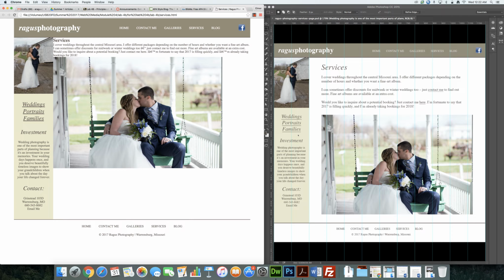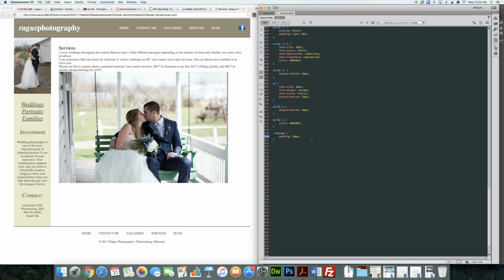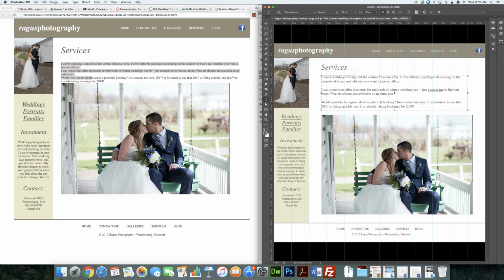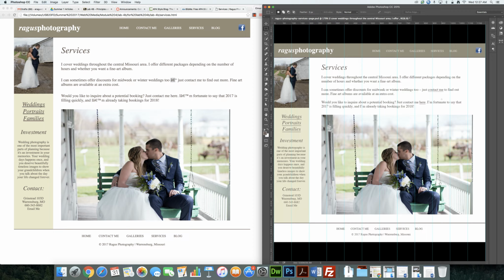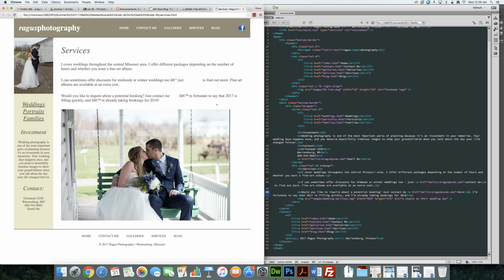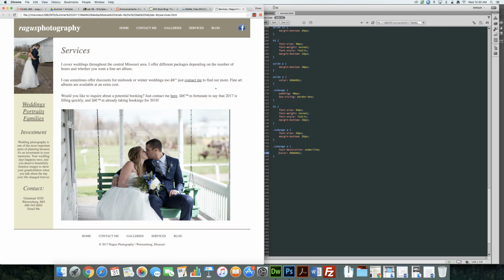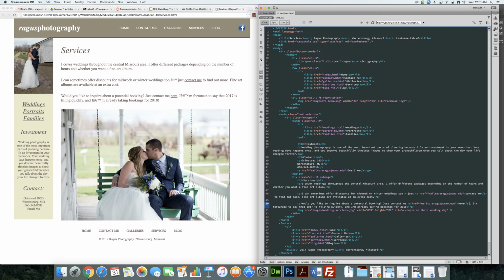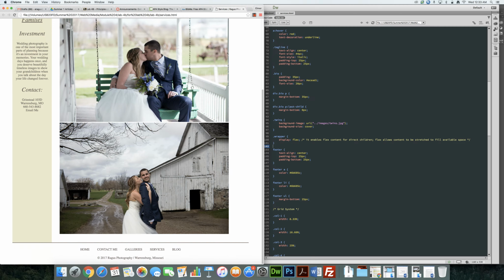Lab 4B Video 4 of 4